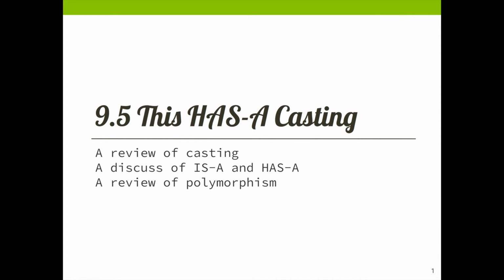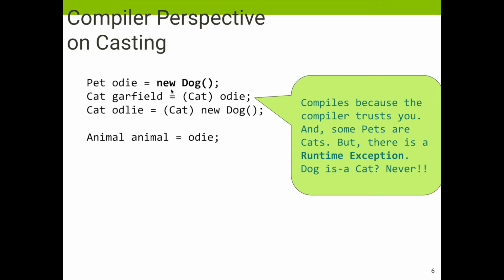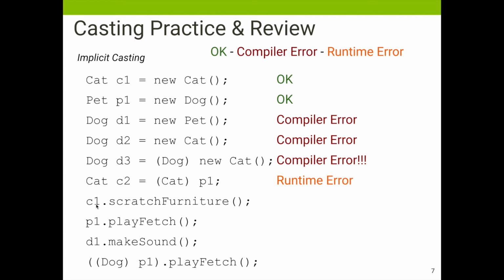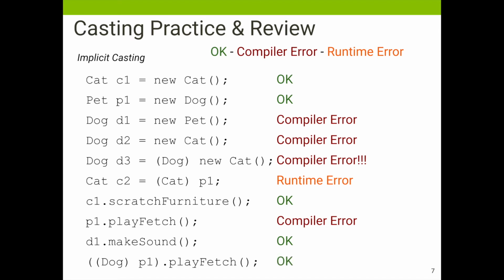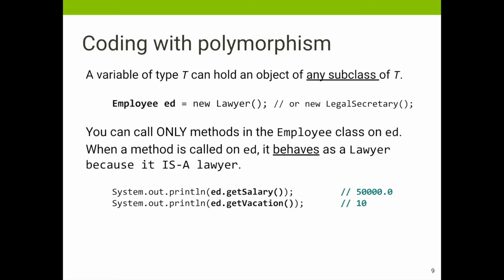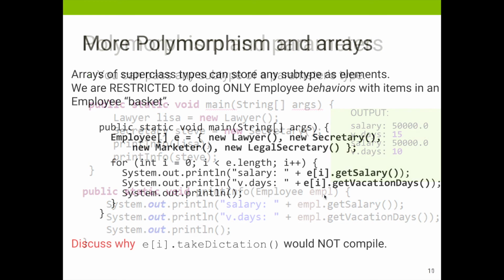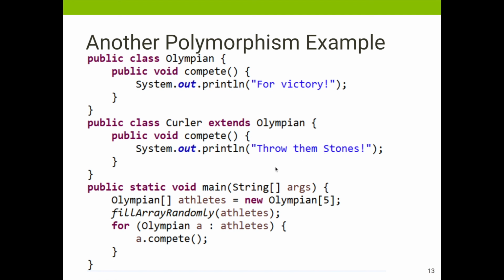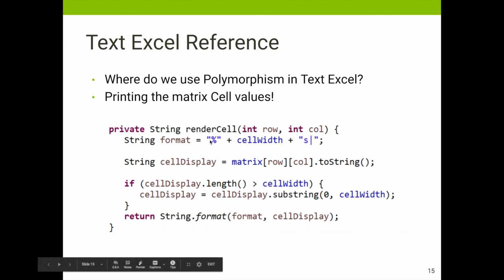9-5 This Has-A More Casting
Mr. Stride discusses polymorphism some more because it is the most powerful thing in the world and we can't live without it! We review casting some more, and go through some cool examples to see what errors we might get: compiler or runtime. We discuss the is-a and has-a relationship. And, finally, we see code that is polymorphic, including cell rendering code that one might have in a TextExcel project.